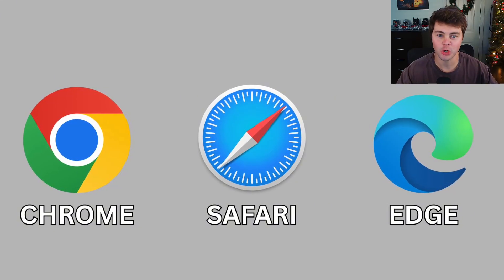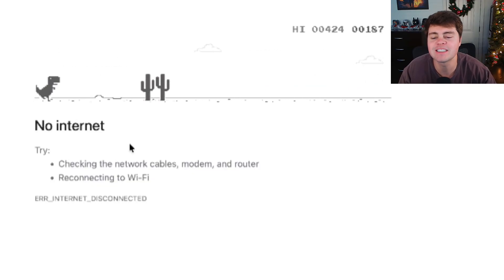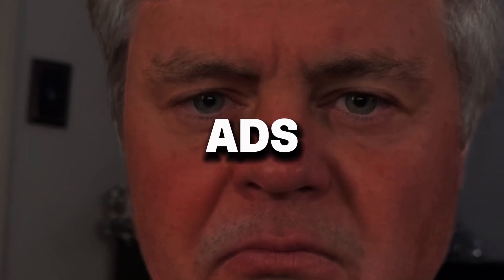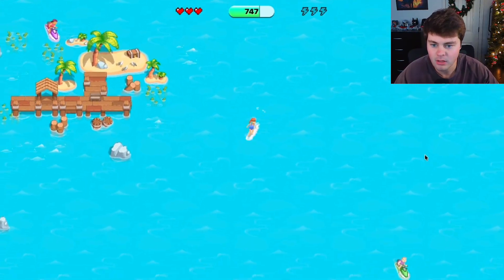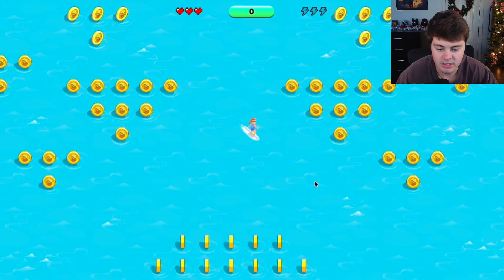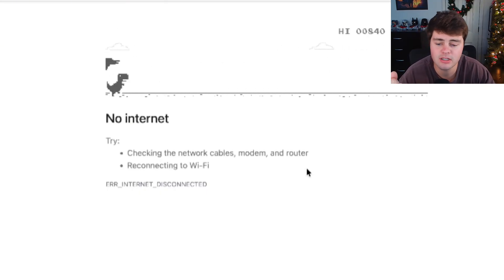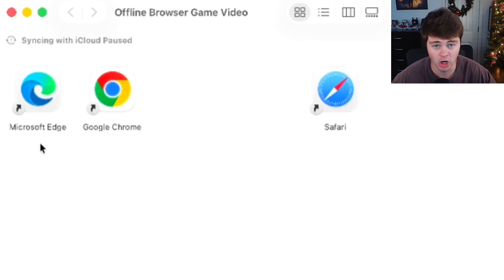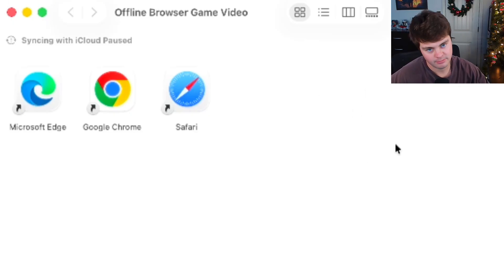Which Browser Has The Best Offline Game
Today I tested three internet browsers to see which had the best offline game. The browsers were safari, chrome, and edge.